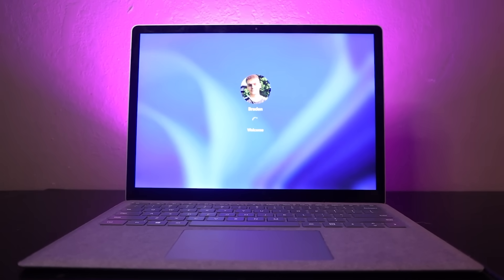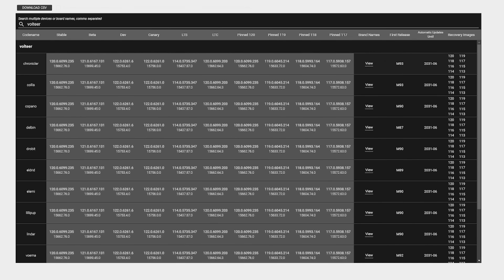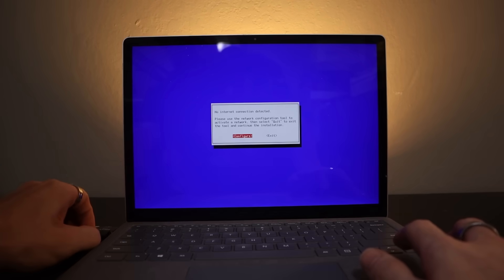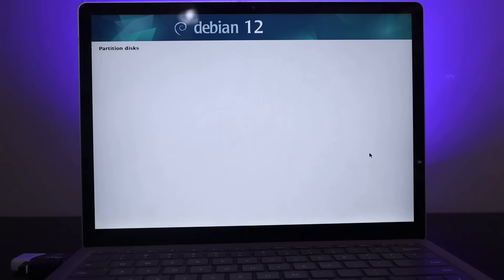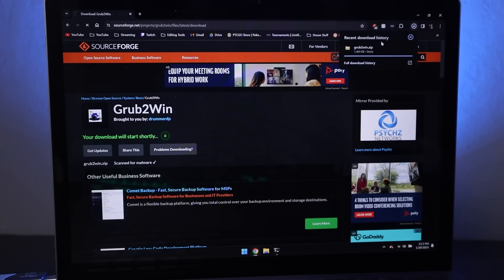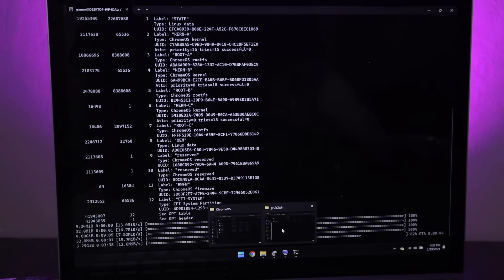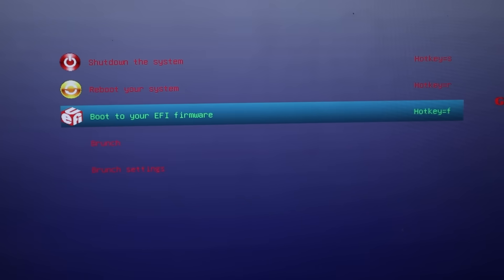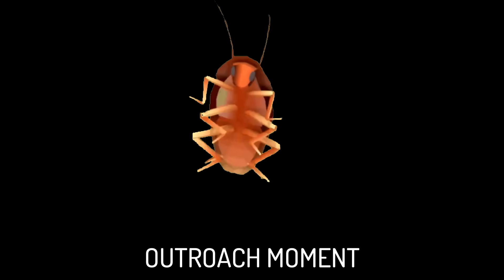I Made The Most...Useful Laptop?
In this video, I made the most useful laptop by combining Linux, Windows, and ChromeOS!

QUESTION - What other operating systems should I install?